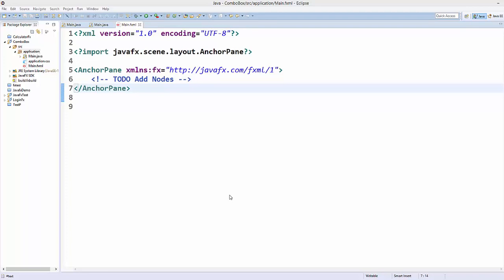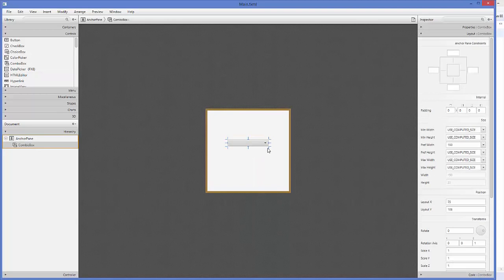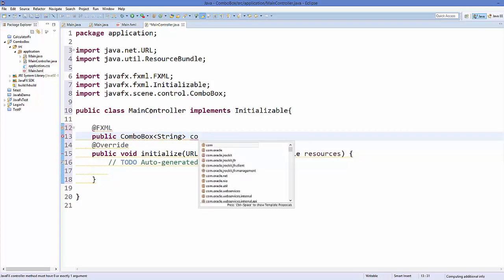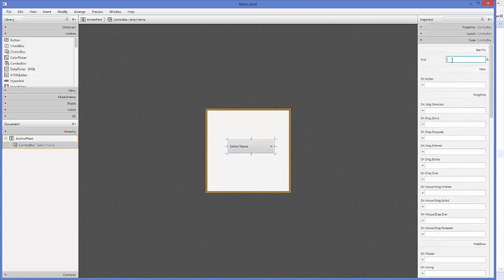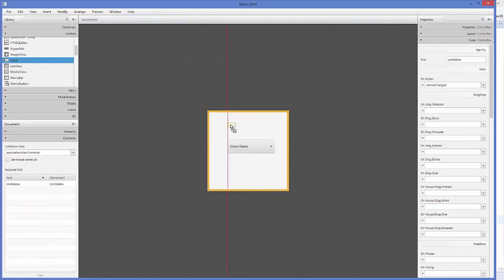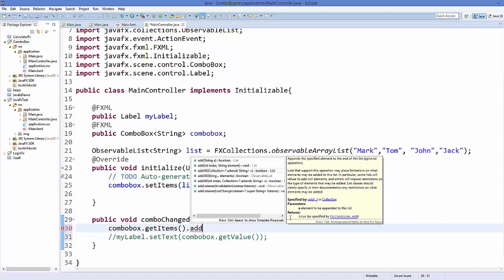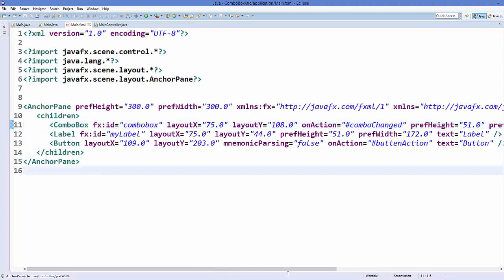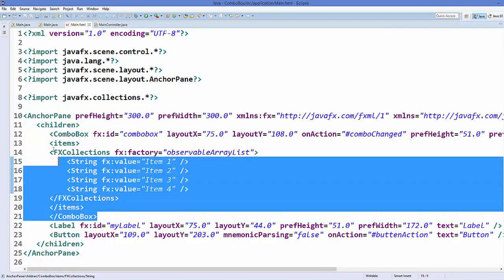JavaFx Tutorial For Beginners 12 JavaFX ComboBox